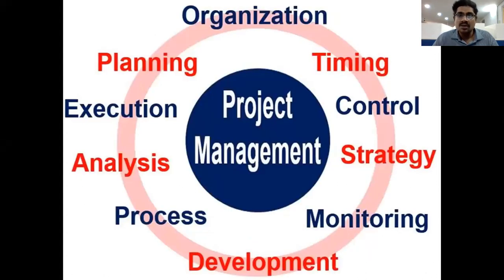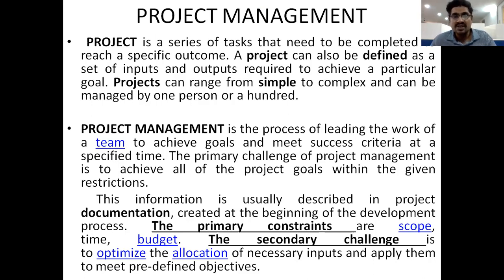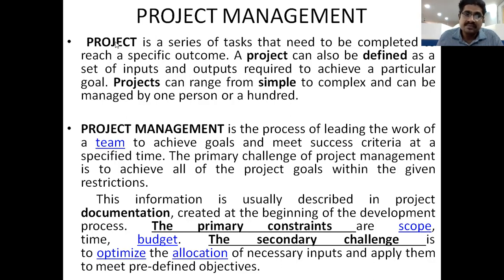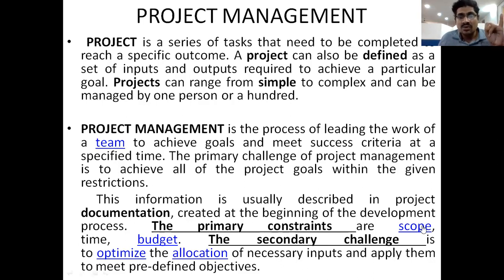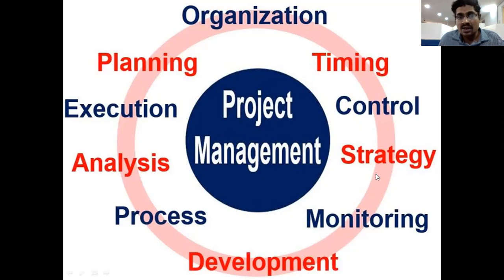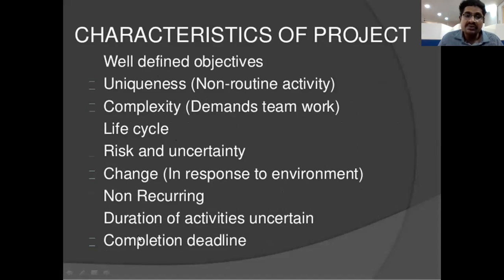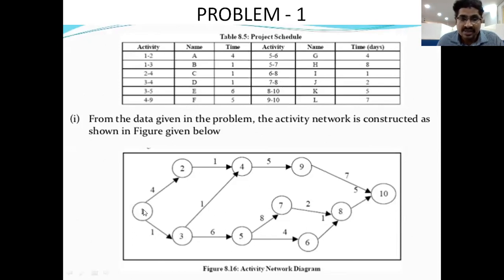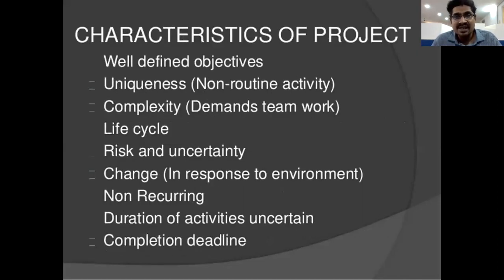CPM UNIT 4 CLASS 1